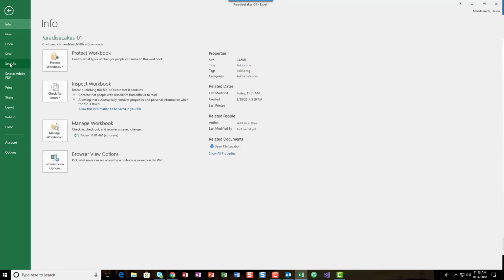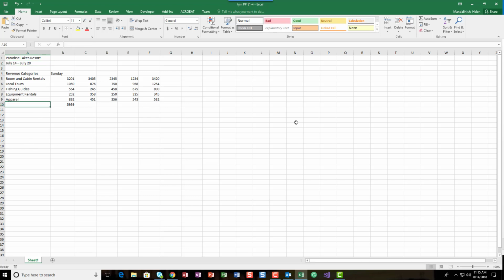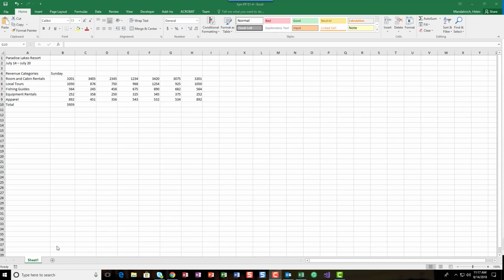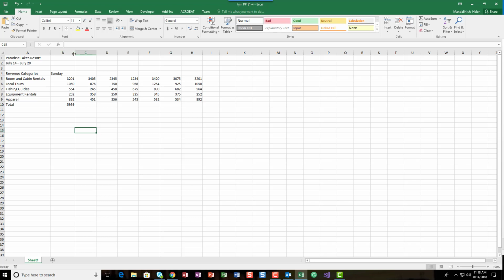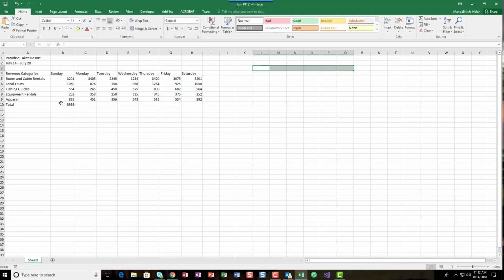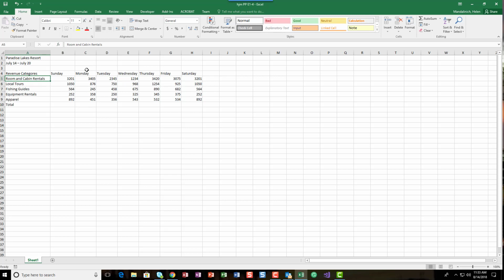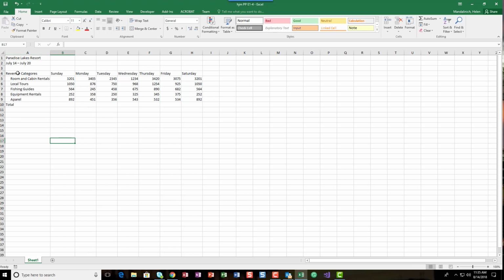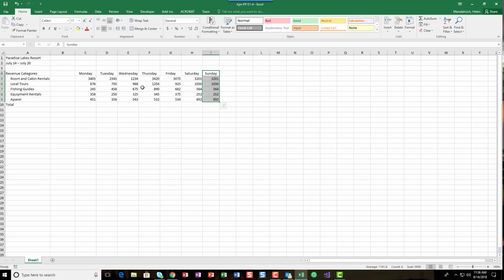Excel Ch 1 PP Movie 1 (all steps)